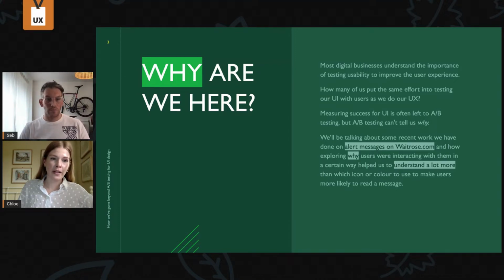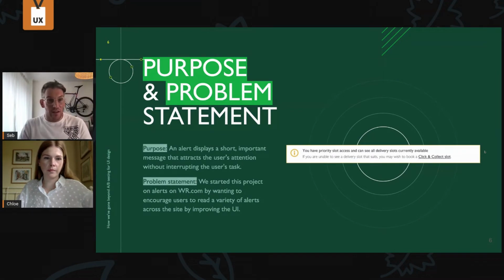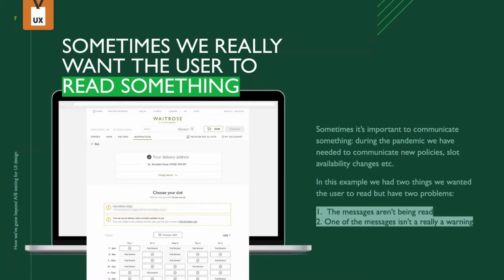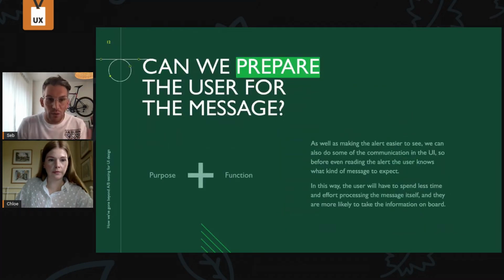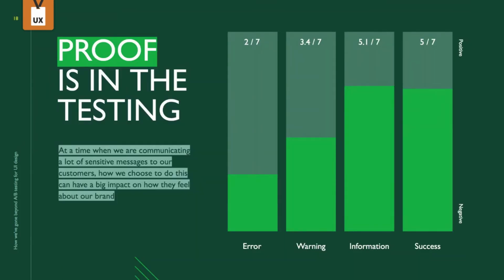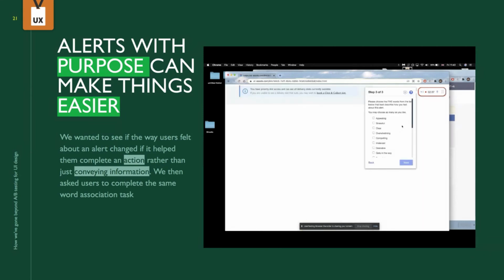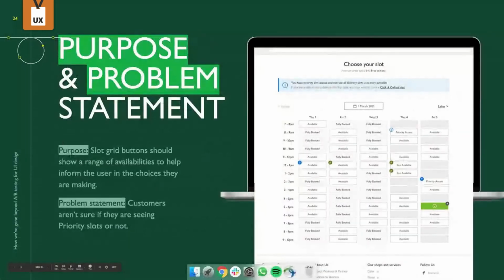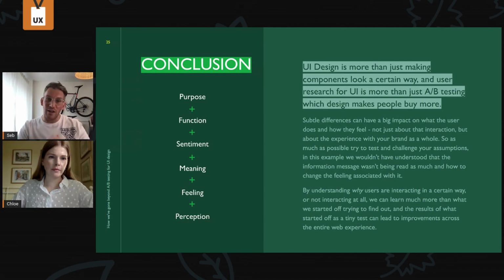TheUXConf 2021 | How We've Gone Beyond A/B Testing for UI Design at Waitrose | Chloe and Sebastian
About the speakers:
Chloe Stephenson-Wright – UX Research Manager at Waitrose.
Sebastian Brookhouse – Senior UI Designer at Waitrose.

About the talk:
Designer's intuition is a natural ability in the UI designer's locker, and when used alongside experience, visual research and traditional UI principles it leads to some awesome work. But how can we be sure that the end result actually works for our users?

Live A/B testing is a well-established user research method for UI design, but it comes with a major limitation: we can't be sure why we are seeing a particular customer behaviour.

In this session, we'll take you through a case study of some examples of different user research methods we've used at Waitrose to get underneath the "why" of UI design.

About the conference:
The talk is part of the 6th edition of The UX Conference that took place in March 2021